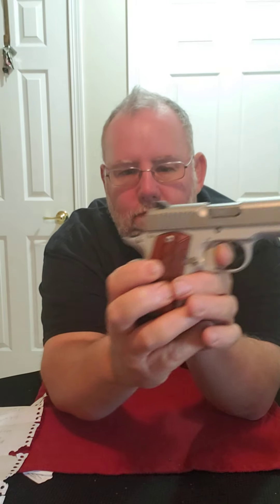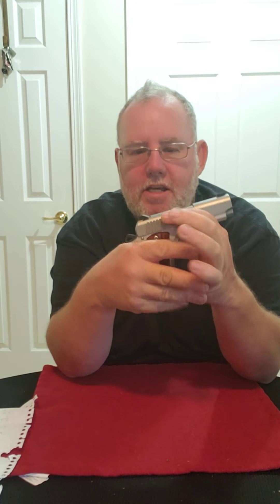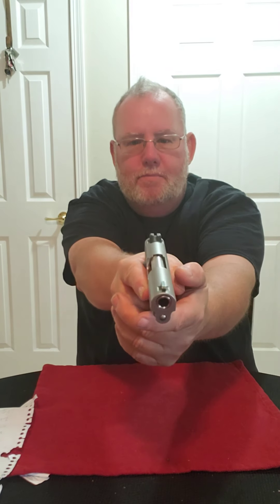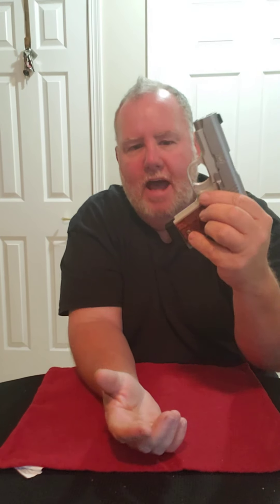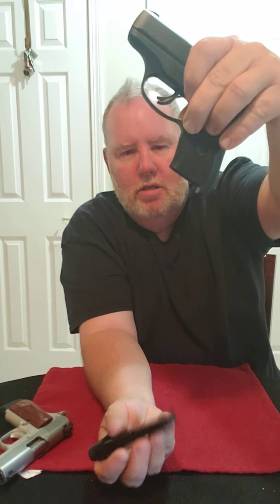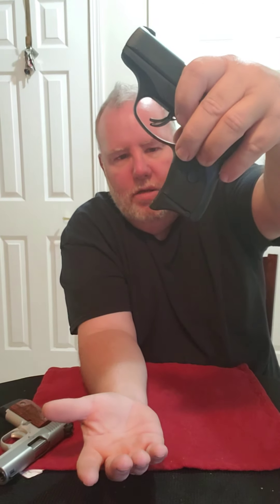Kimber Micro 9MM. Review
A table top review of my Kimber micro 9MM